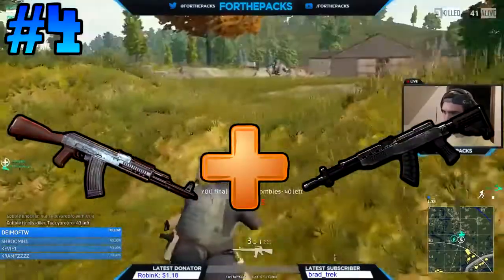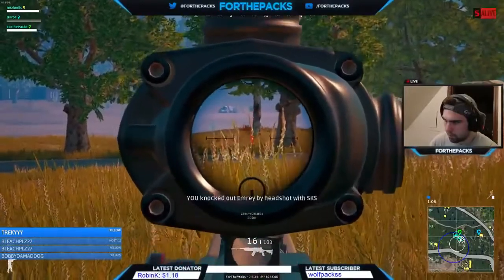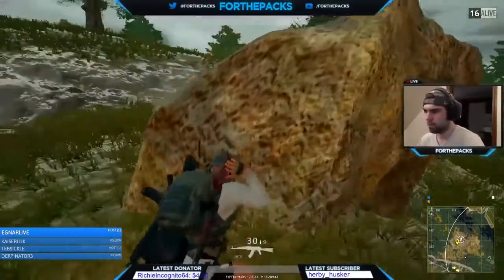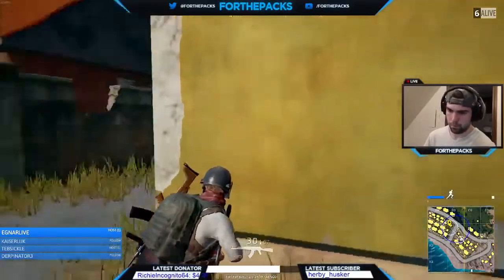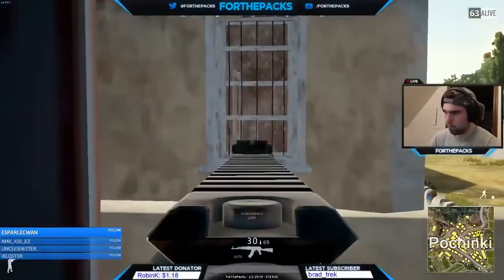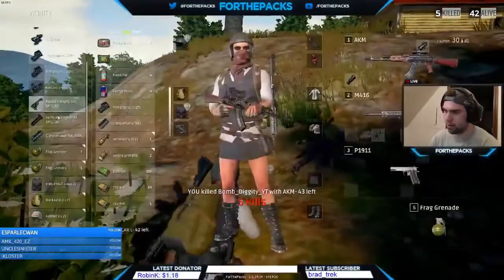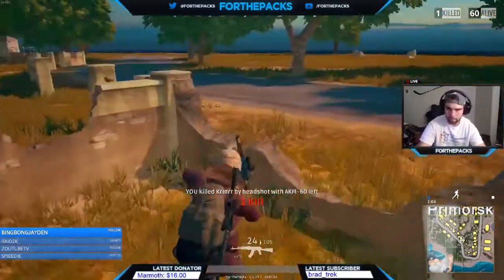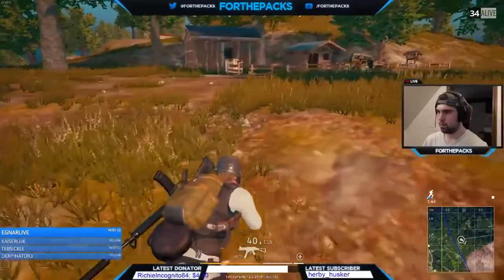PUBG:Top 5 best weapon combo u can choose in PUBG to win every single game!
this video shows the best weapon combo u can choose to win the chicken dinner in PUBG gameplay.

Ignore the tags below:
what is twitch?, twitch gamers earnings